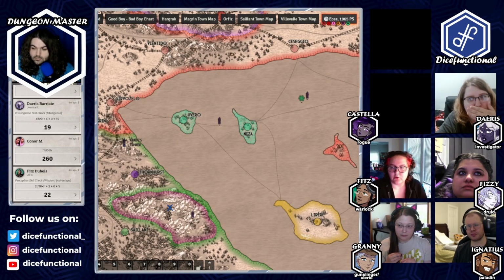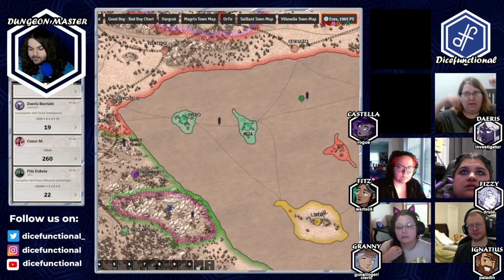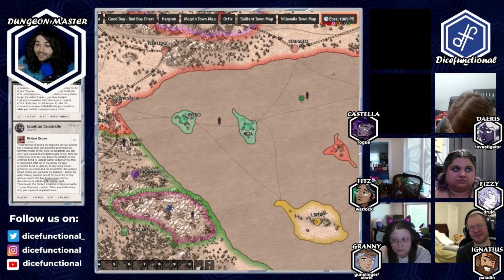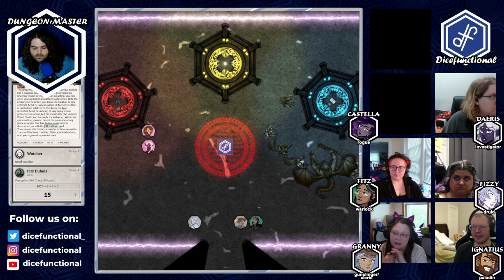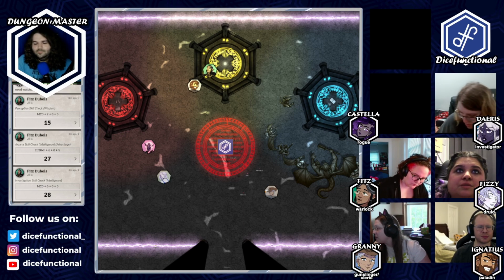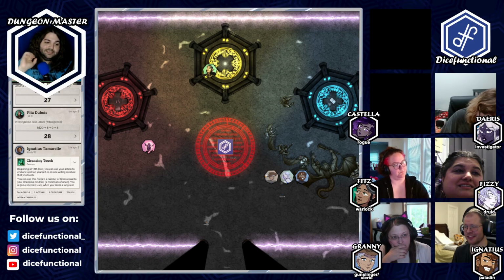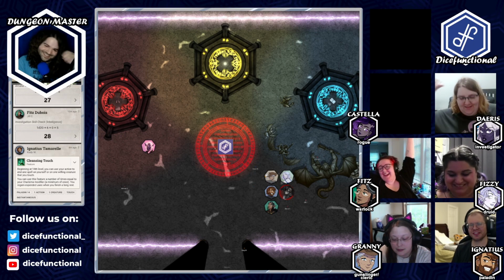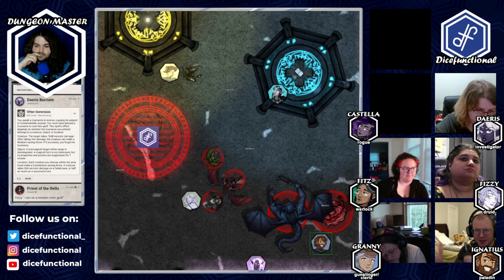Campaign Two Session 135: Contract (Dicefunctional | D&D)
After rescuing Caz from her box, the party investigates the warehouse further, hoping to find a way out… and end up stumbling upon a unique place in the center of the demiplane.

🎶 Music featured in this session:
freesoundmusic.eu
-Elegant Jazz by HookSounds
-Midnight Train by Hooksounds
-Come Closer by Hooksounds